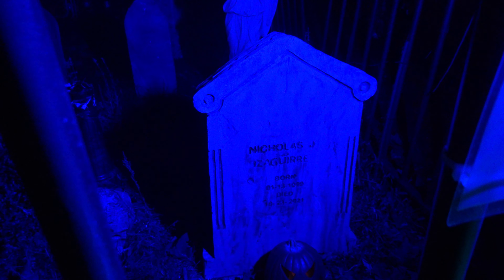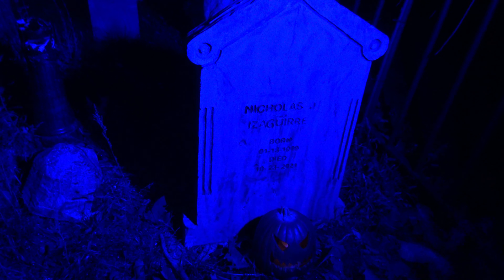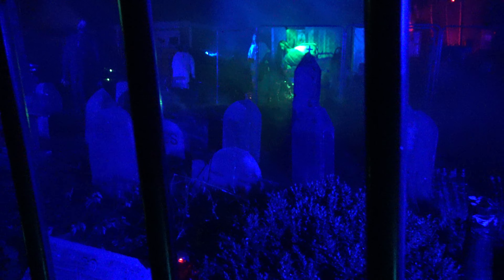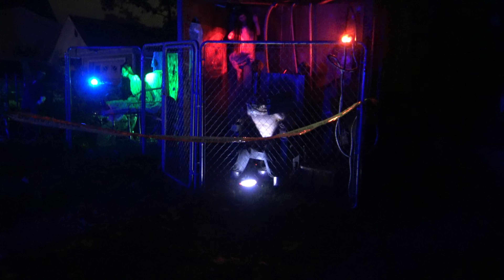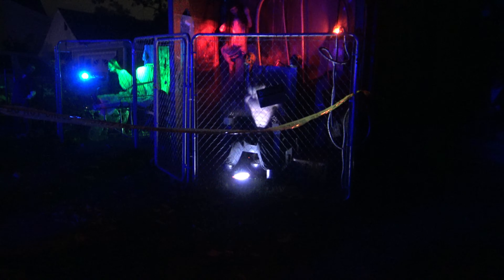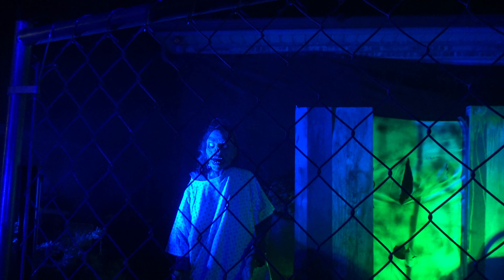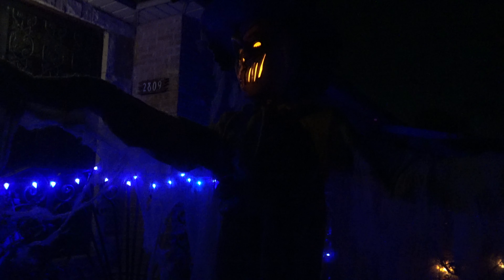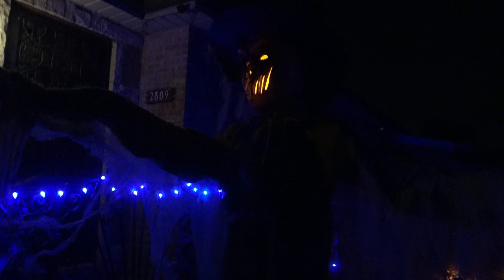2021 Yard Haunt Halloween Night Walk-thru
Electric Chair Show starts at 0420

Halloween 2021 @Oakton Memorial Gardens, Park Ridge IL

Featuring Distortions Unlimited Original Electric Chair Shows and
Props from Unit 70, Distortions Unlimited, The Home Depot, and more.